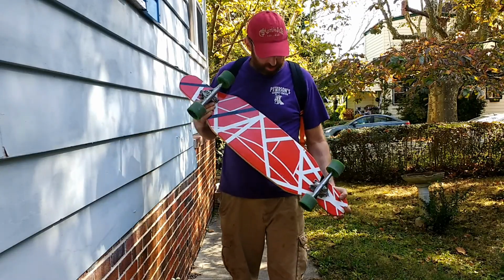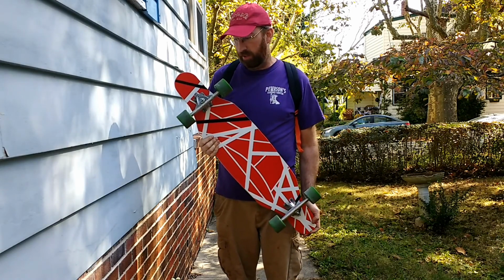How to build a longboard from trash picked wood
Longboard built with an old, trash found drawer, and a trucks from a broken skateboard. Tom Peterson, Egg Harbor City, NJ.